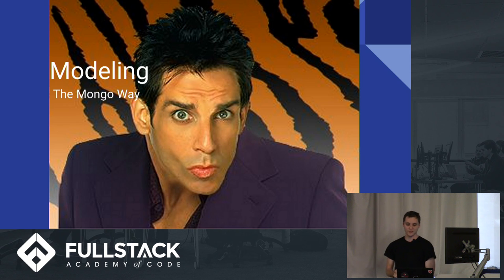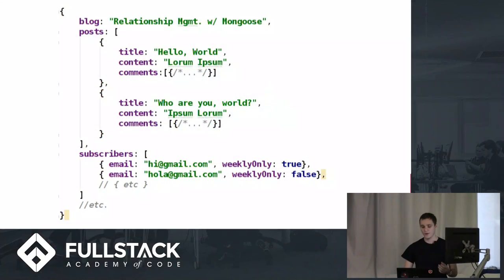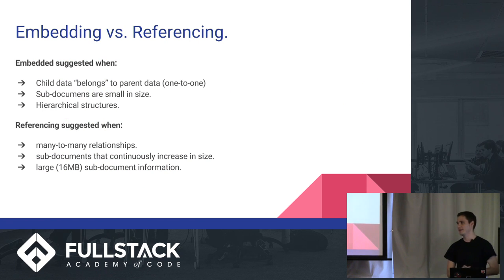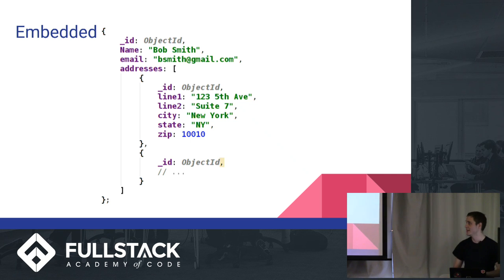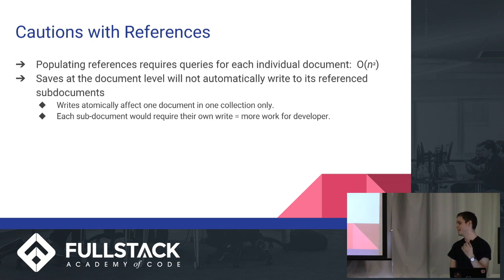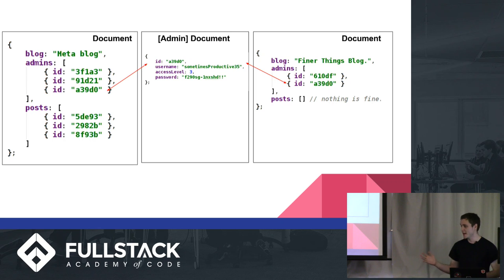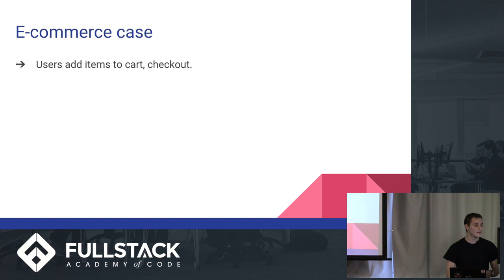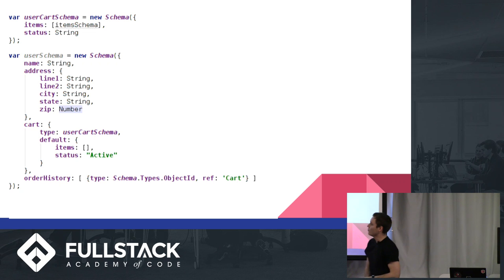MongoDB Tutorial - Modeling with MongoDB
In this tutorial, Nick Palenchar dives into some of the finer but overlooked details of setting up a non-relational database using MongoDB. Nick gives a brief refresher on the two ways one can set up a Schema and its subdocuments, then explains the pros and cons about using each one. He finishes with a real-world example of how to construct better, more efficient Schema's with Mongoose. By the end of the talk, you'll have a more informed view on techniques for working with MongoDB, as well as strategies for properly setting up Mongo models that better serve your app's needs and developers' workflow.